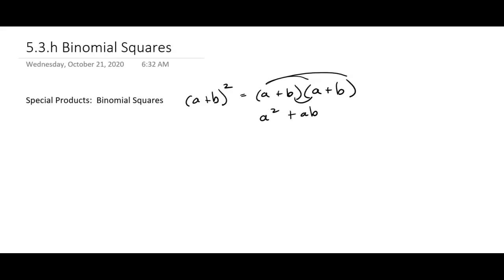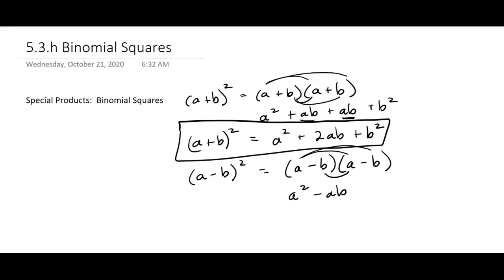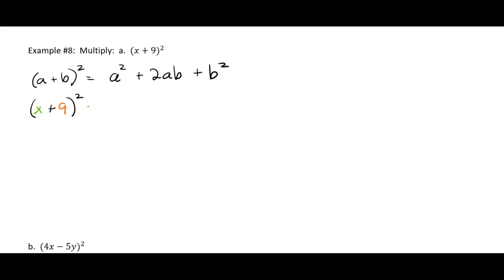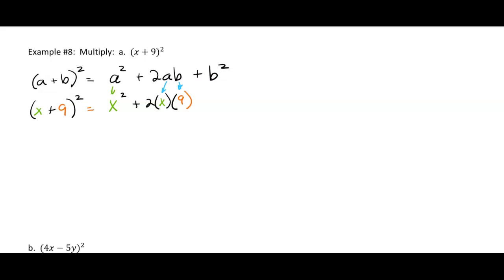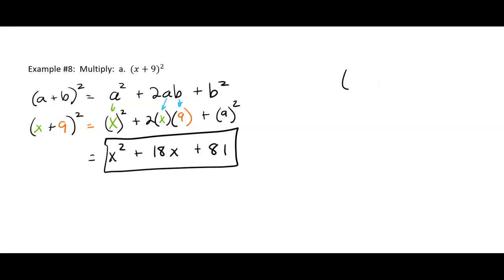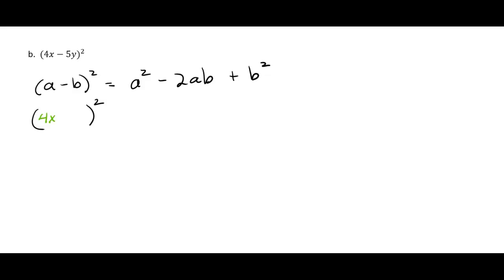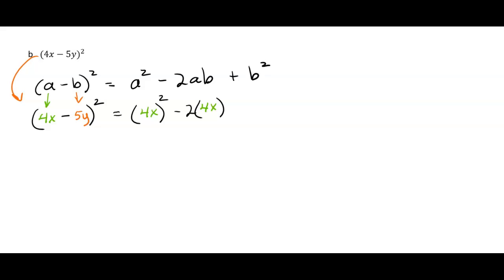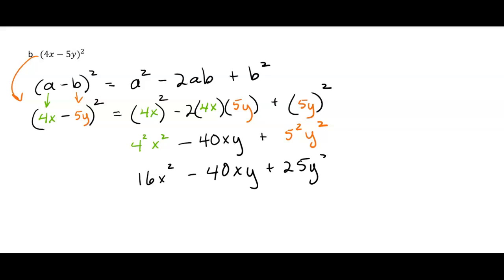5.3.h Binomial Squares